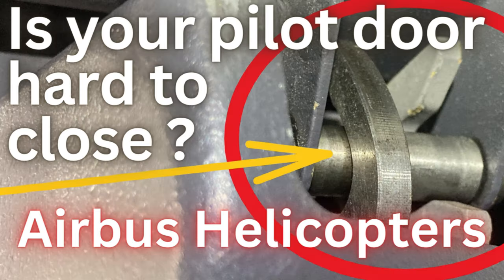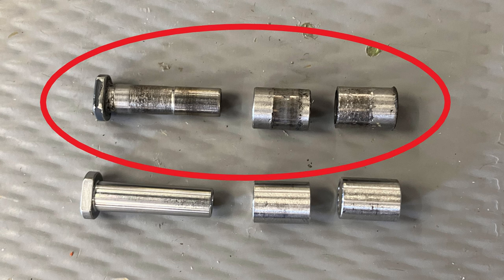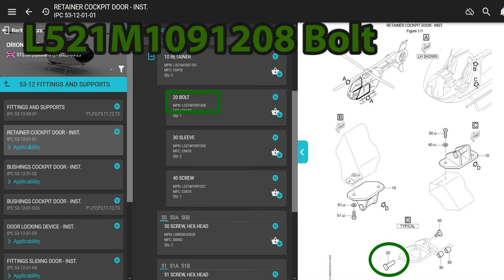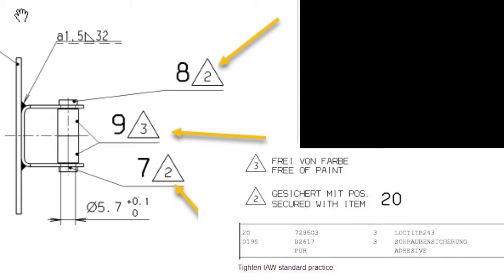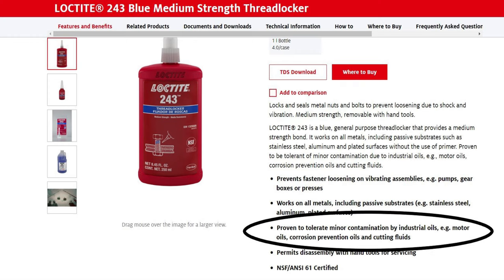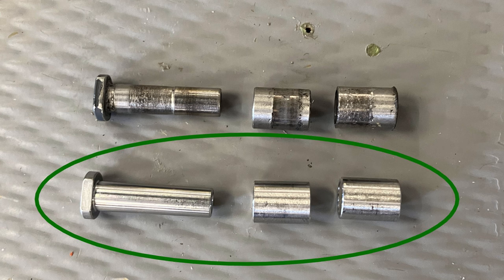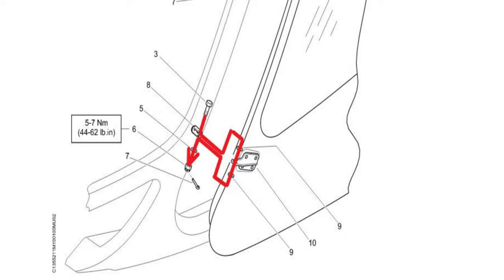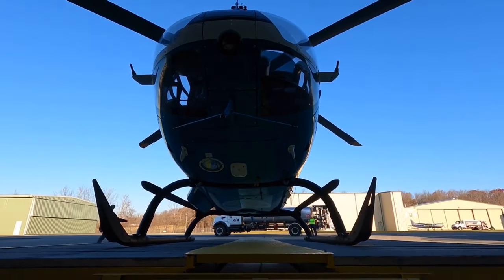Pilot Door latch | Airbus Helicopters | EC135 | EC145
In this 6 minute video we look at the upper and lower pilot door retainer or latch fitting bushings and how this item is overlooked frequently.  This is a quick and easy thing to change out.  We review where to find these items in the IPC, illustrated parts catalogue.  This is installed on both the 135 and 145 helicopters.  We also review where to find this in the maintenance manual, it is not in the maintenance manual.

EC135 IPC 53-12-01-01 this is the fuselage section.
Parts:
  L521M1091208 Bolt
  L521M1091209 Sleeves
  L521M1091207 Screw

This is a very simple job.  If your machine has been flying for a long time and you have not looked at this ever, then take a quick look.  In the EMS field these doors are used at least 3 times a day even if there are no flights.  This is a highly used item and if not inspected, will be worn out in a few years.

I hope you found value in this video.  Consider sharing these videos to help the other maintenance crew out there.